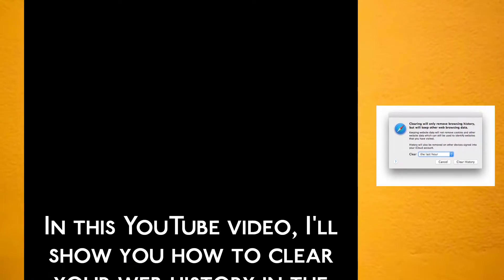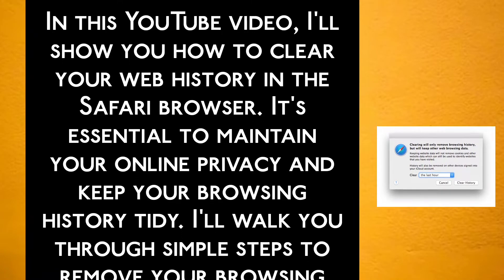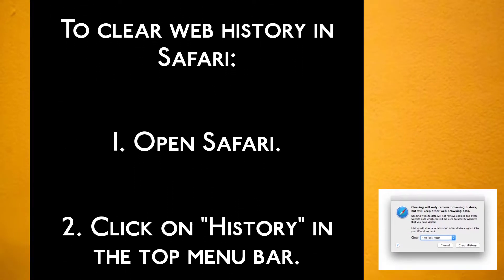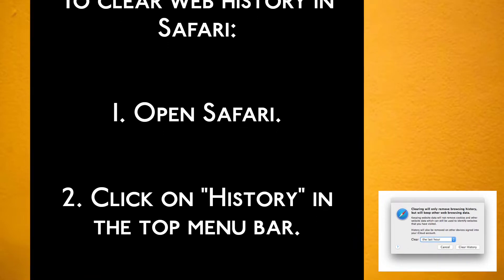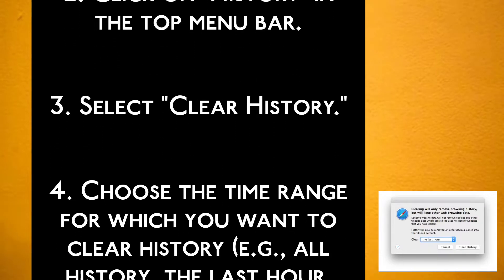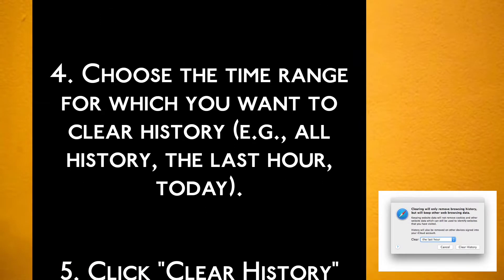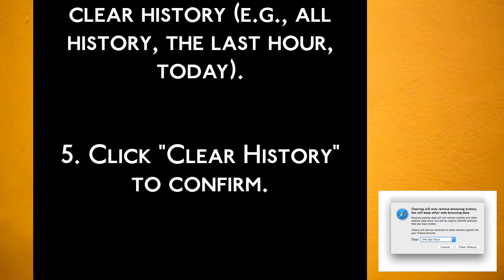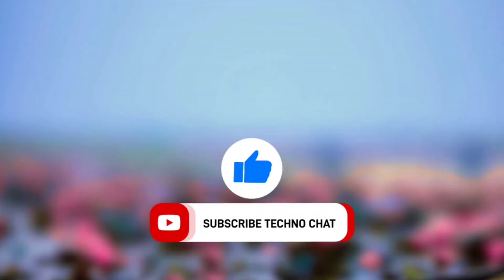How to Clear Web History in Safari Browser (EASY)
In this YouTube video, I'll show you how to clear your web history in the Safari browser. It's essential to maintain your online privacy and keep your browsing history tidy. I'll walk you through simple steps to remove your browsing traces, including history, cookies, and cache.

1- how to clear safari history on iphone
2- how to clear history on mac
3- how to delete history on safari
4- how to clear search history in safari
5- how to delete search history in safari

 Whether you're using Safari on a Mac or iOS device, you'll learn how to clear your web history efficiently. Watch this video to ensure your browsing remains private and clutter-free in Safari.